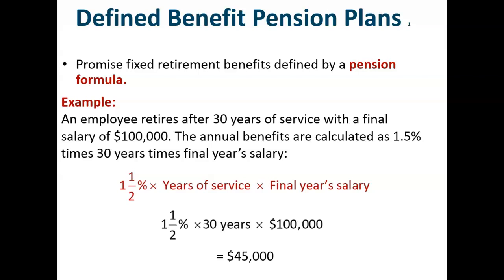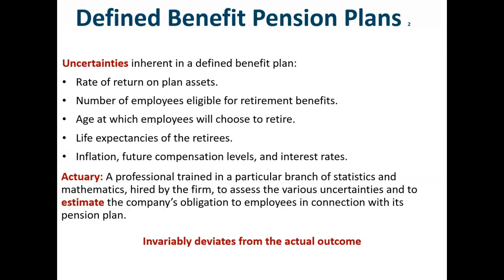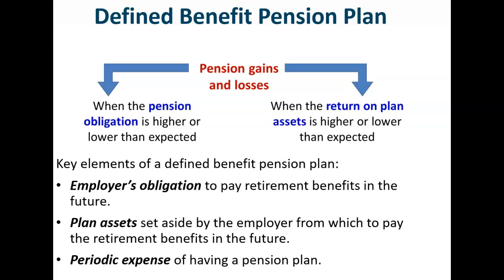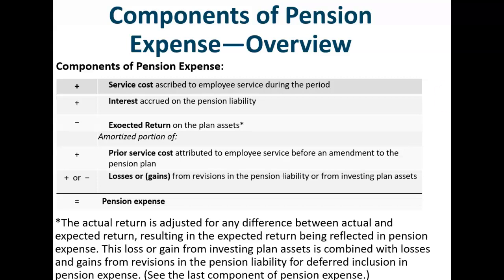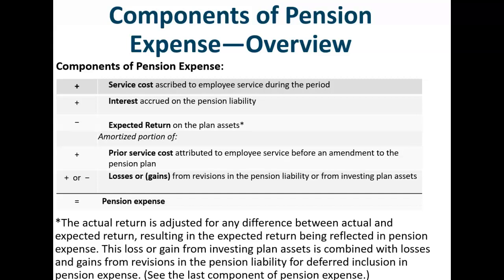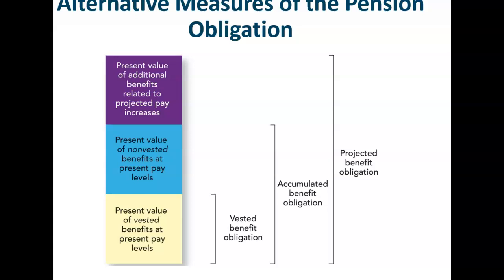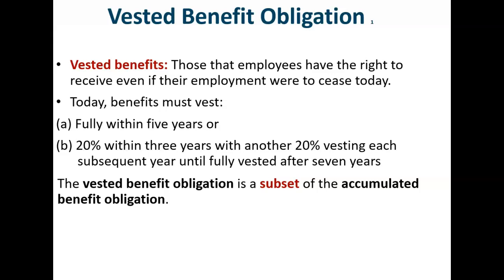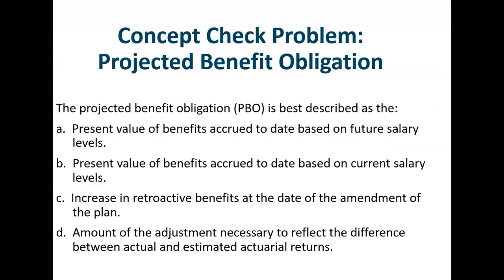ACCT 104 CH 17.2